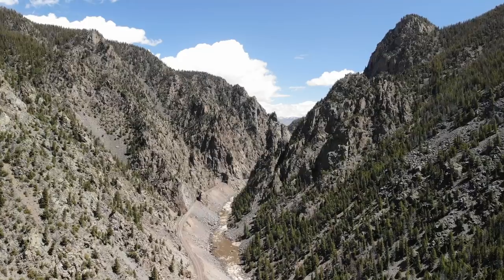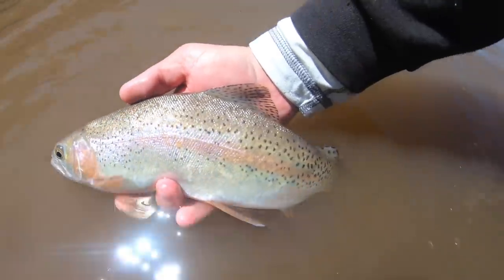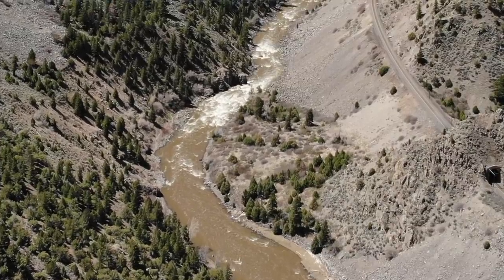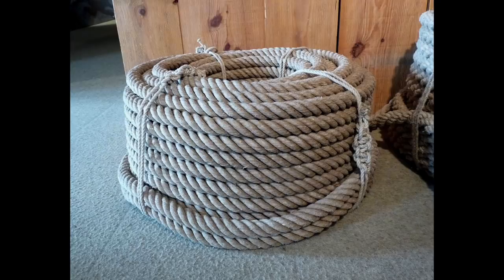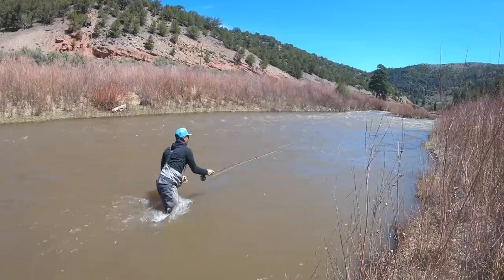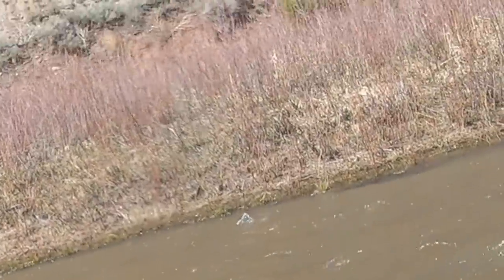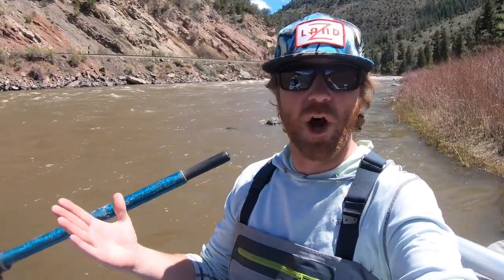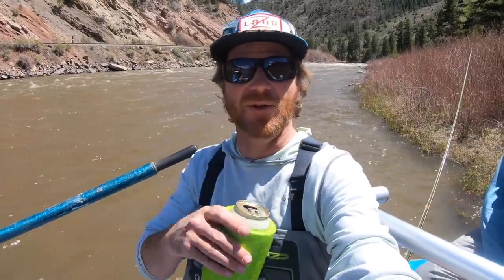HOW TO - FLY FISHING RUNOFF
Do you like chocolate milk?

Save our rivers!

friends